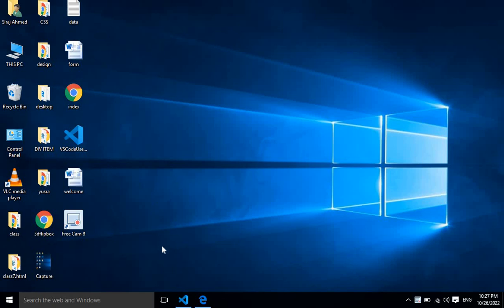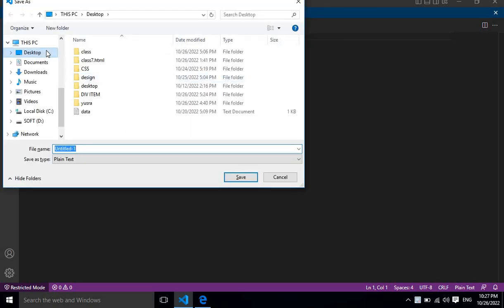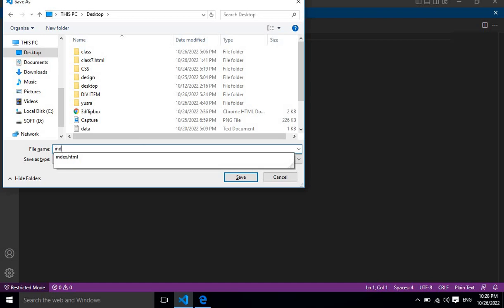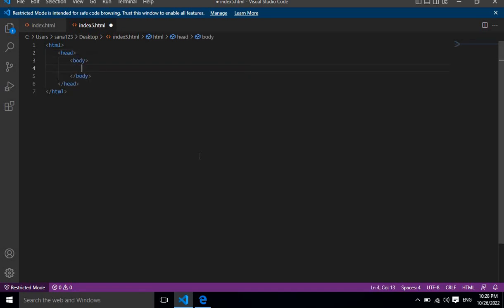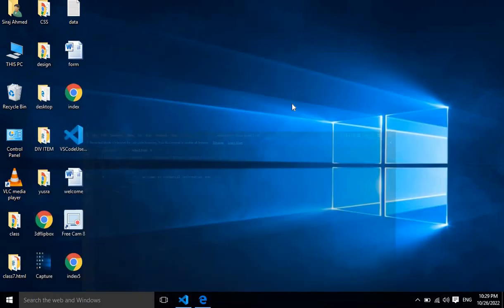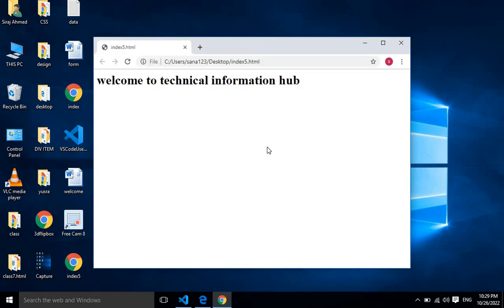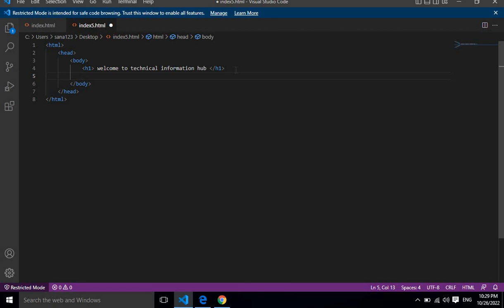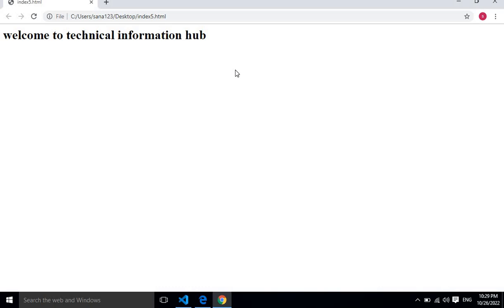how to create a basic code of html in vs code with details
after watching this video you will learn the fully knowledge of creating a basic code of html in vs code